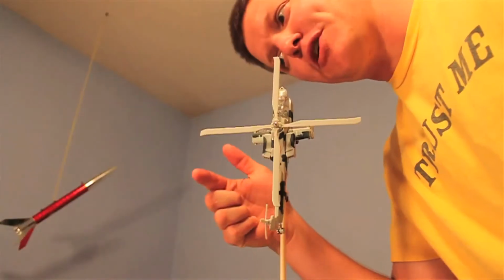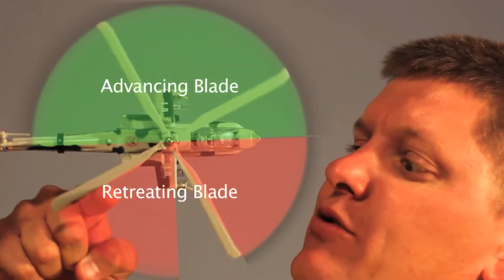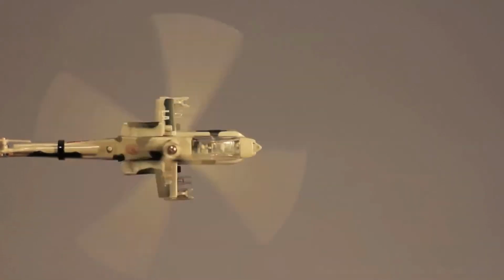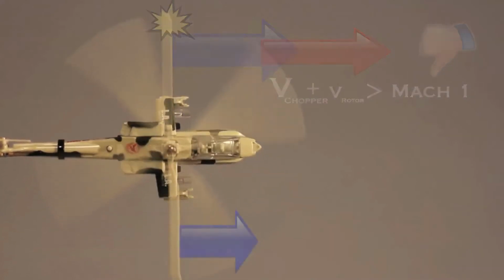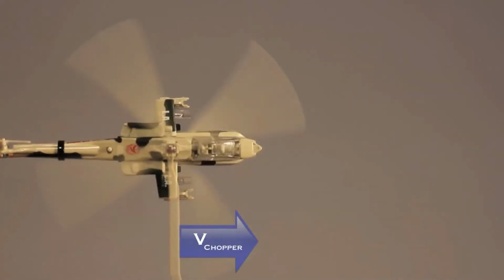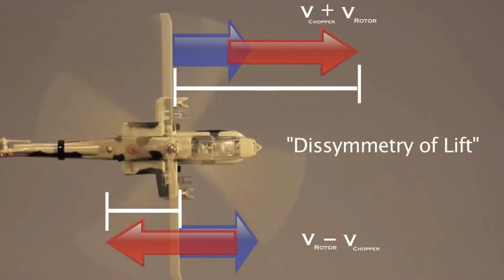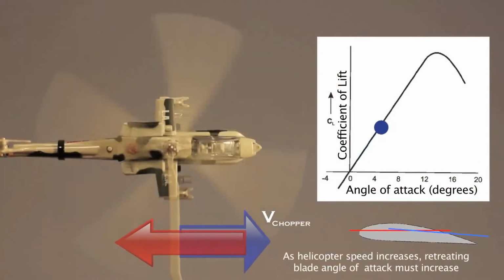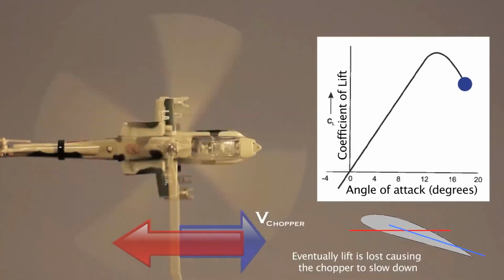3 The Helicopter Speed LImit Helicopter Physics Series #7 Smarter Every Day 51